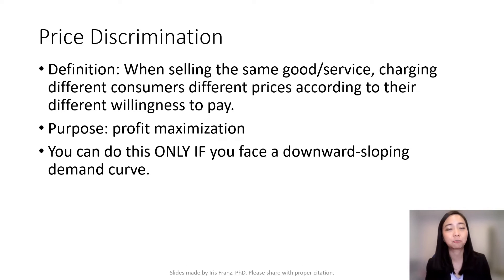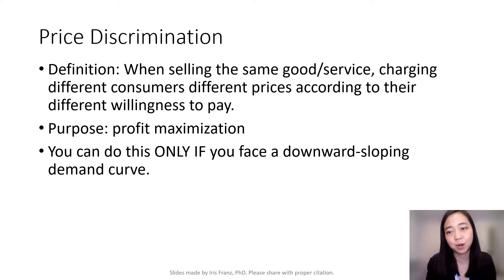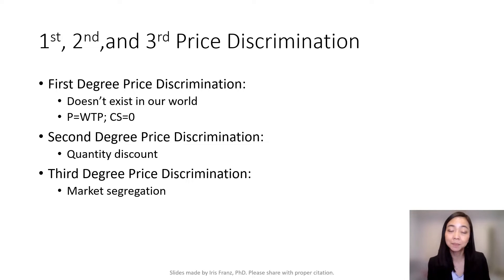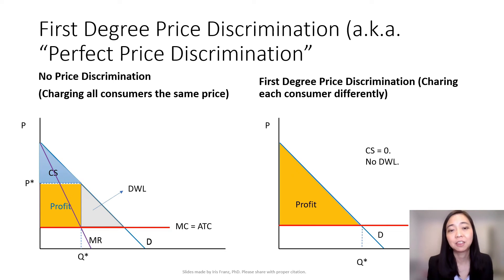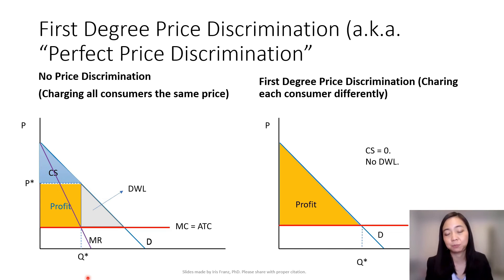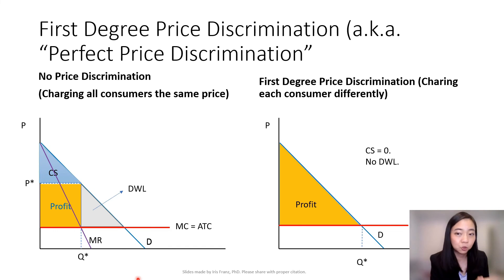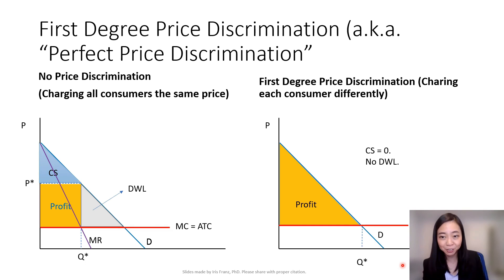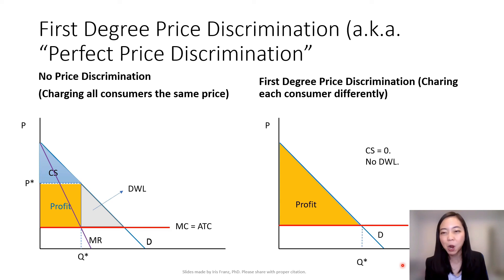Price Discrimination (1): Overview of 1st, 2nd, & 3rd Degree Price Discrimination (Principle Level)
This clips illustrates the difference among first, second, and third price discrimination.